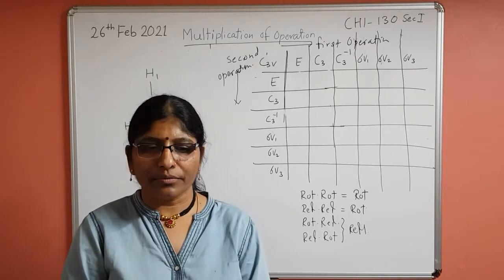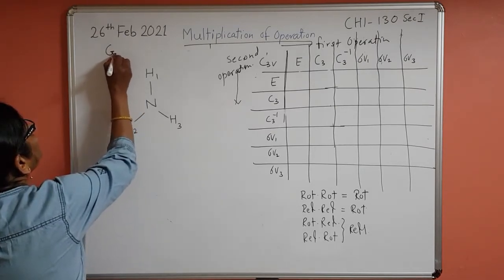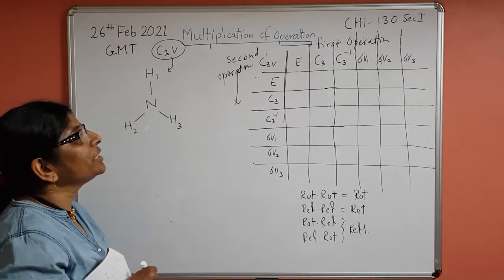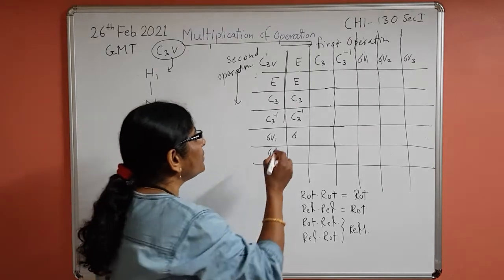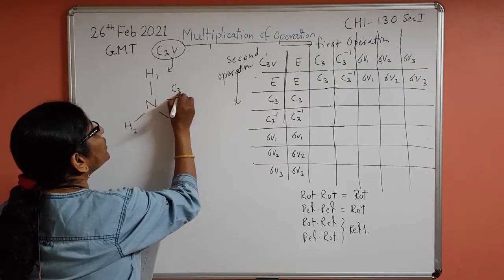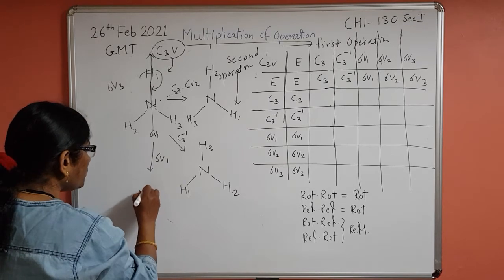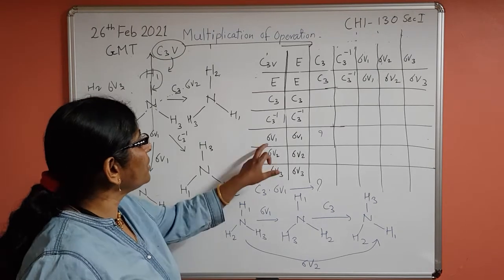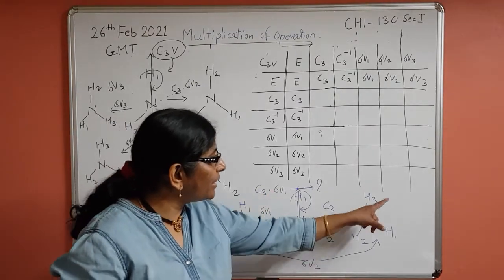Molecular symmetry L1a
Group Multiplication Table C2h point group